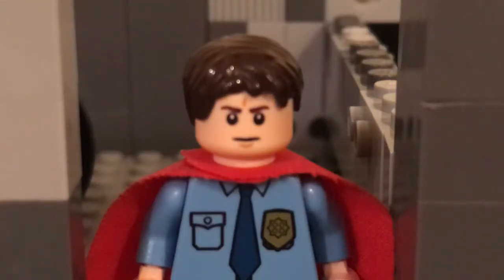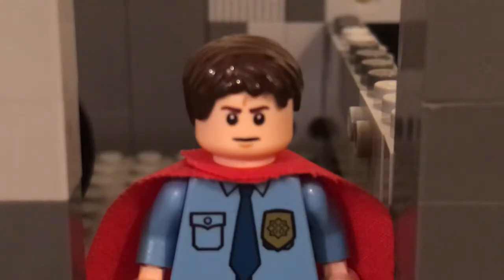I won a MOC contest!!! And a new MOC is coming soon!!!!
I’m so glad I won watermelon studios’ 20,000 subs mini-MOC contest!!! A new MOC is being built and is going to be finished soon, It’s going to be a great one!!